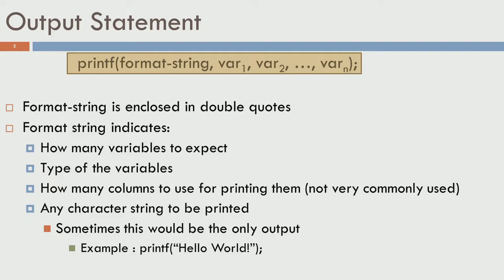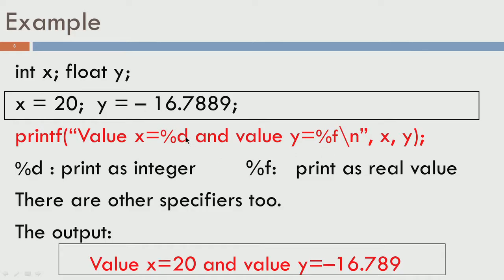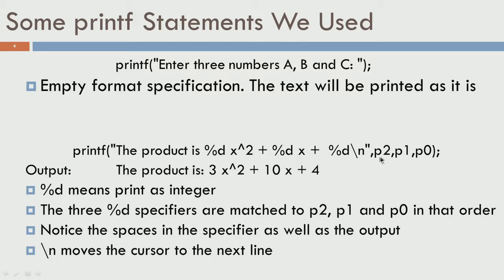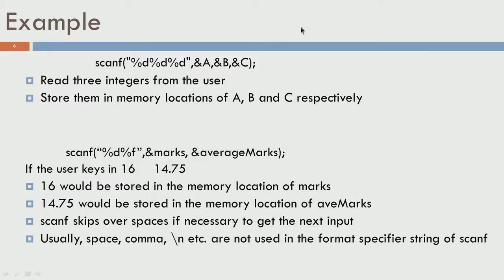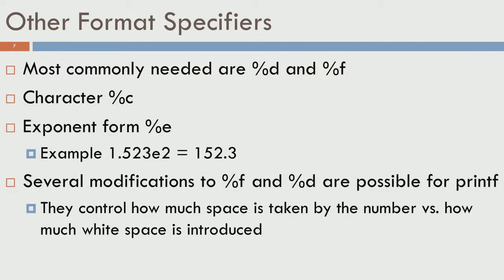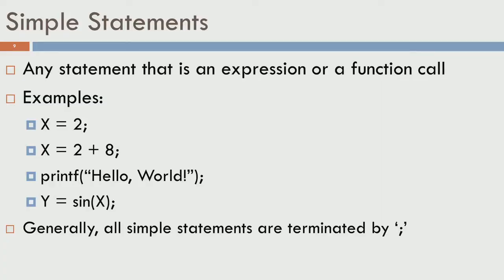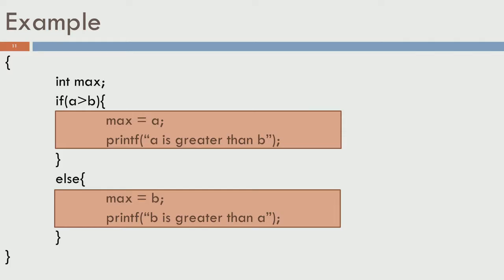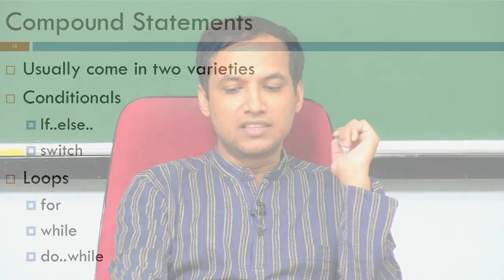Input and Output Statements